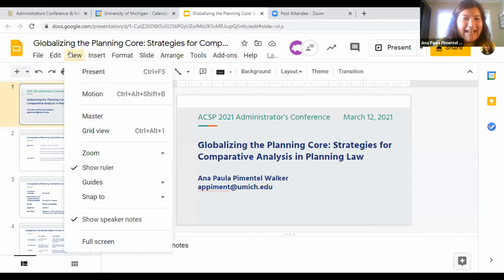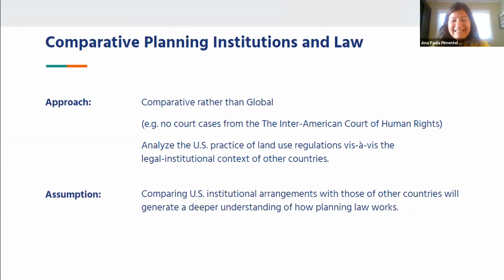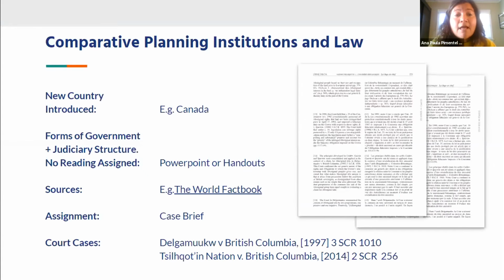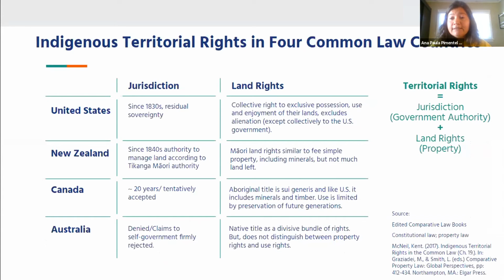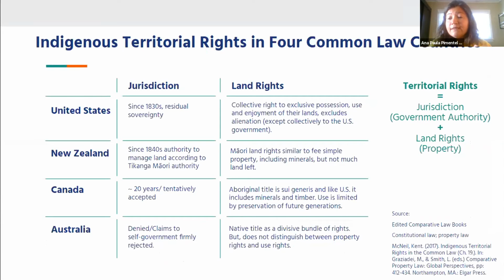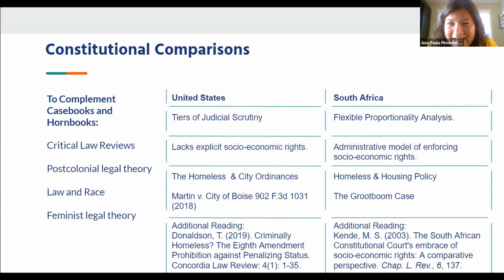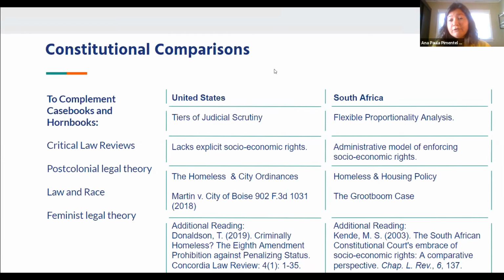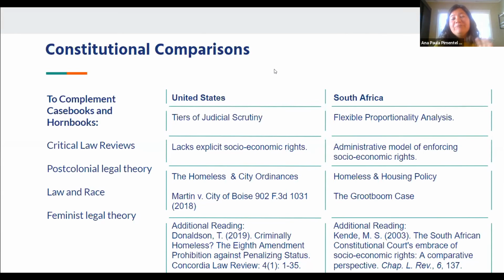Globalizing the Core Strategies for Comparative Analysis in Planning Law